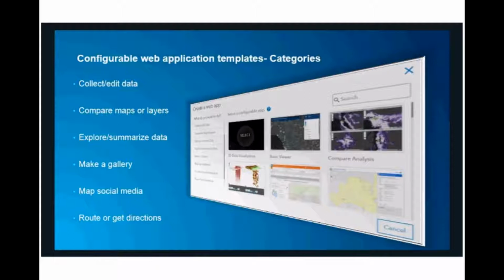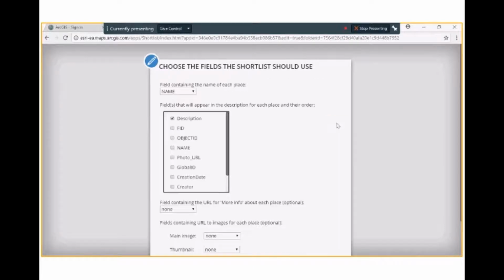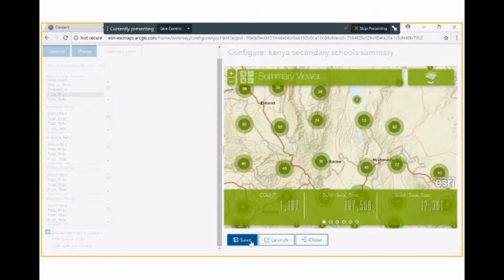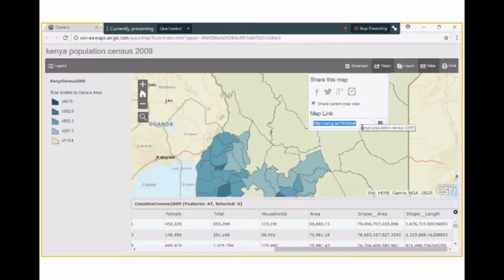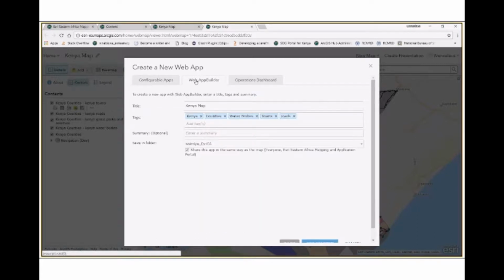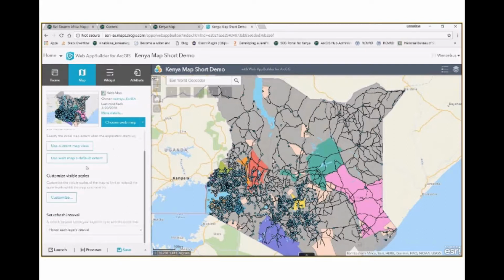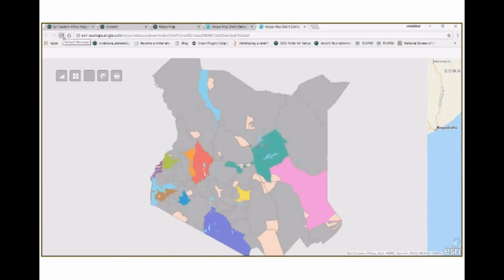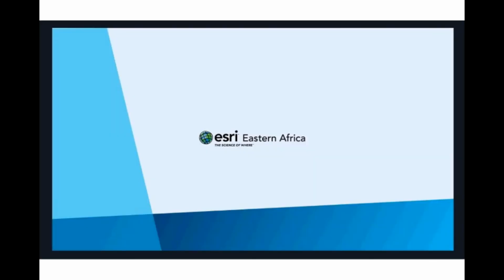Webinar - Create & Share Web Apps with ArcGIS Online